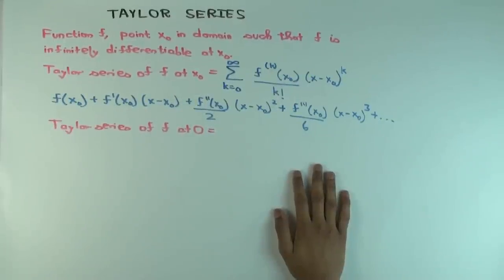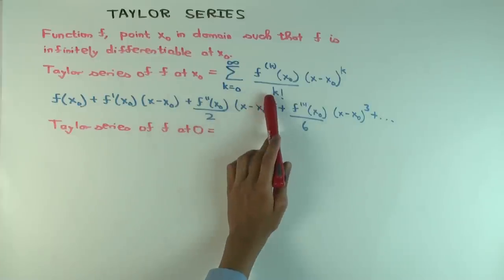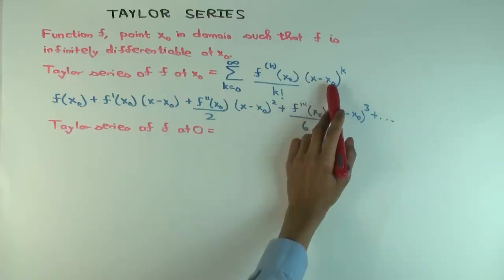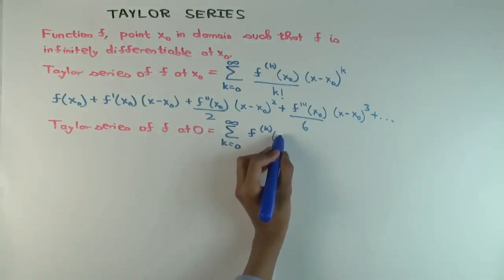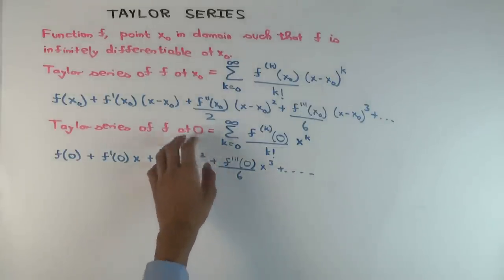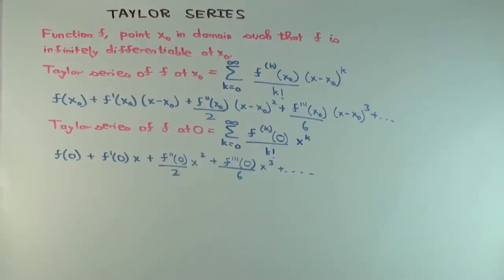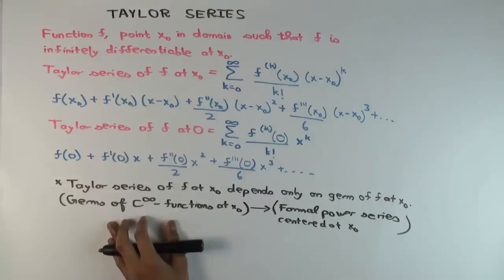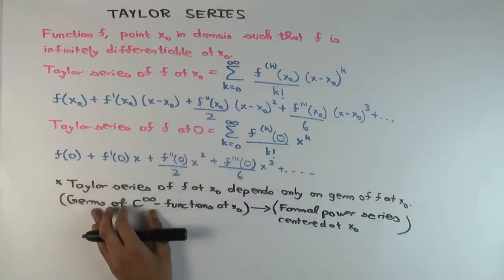Taylor series: definition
Video created by Ruinan Liu and Vipul Naik.